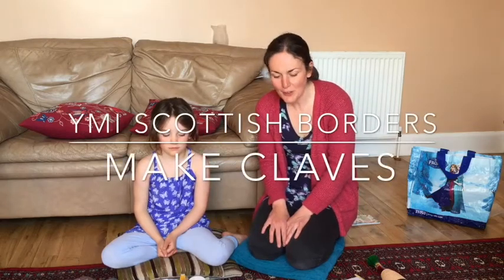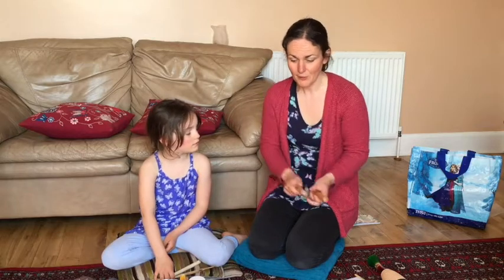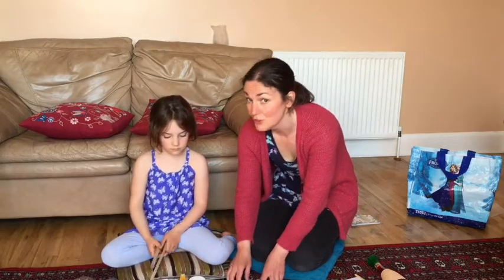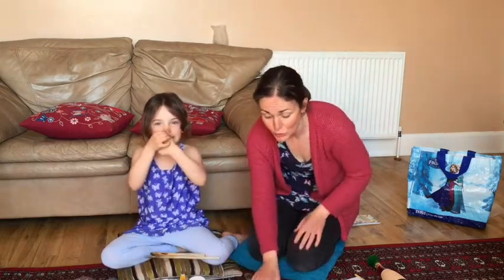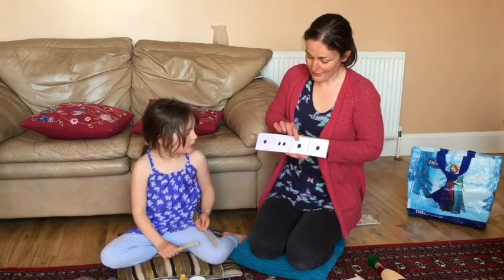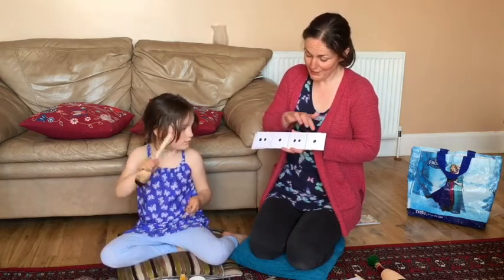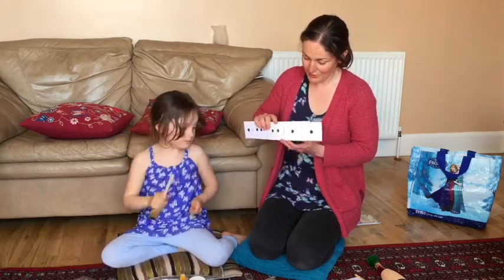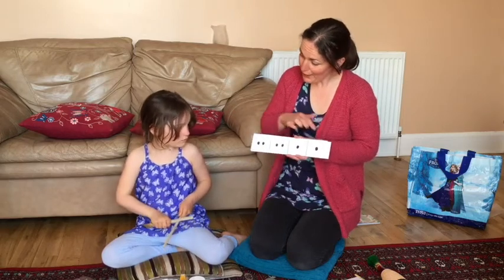Making Claves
YMI Video